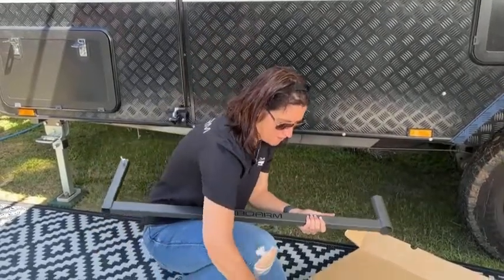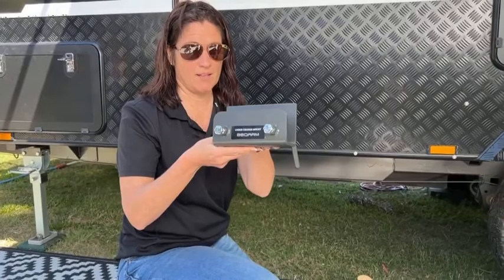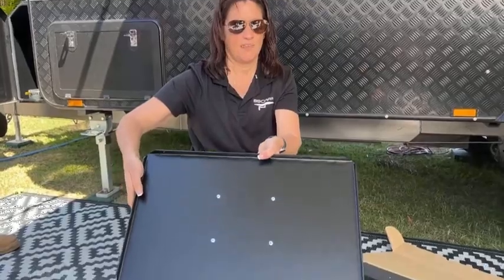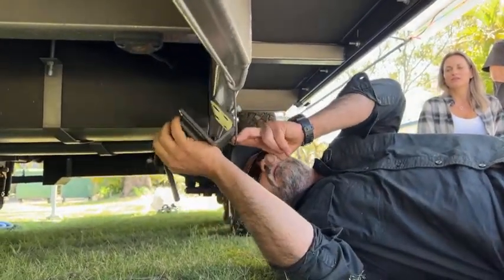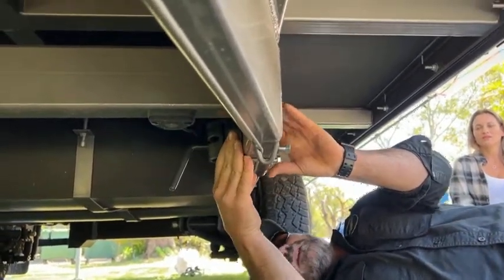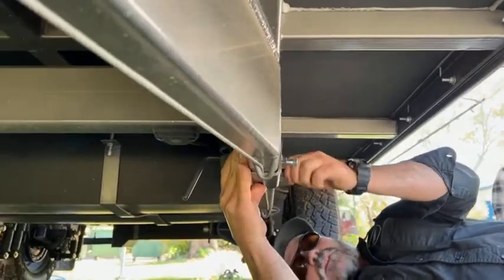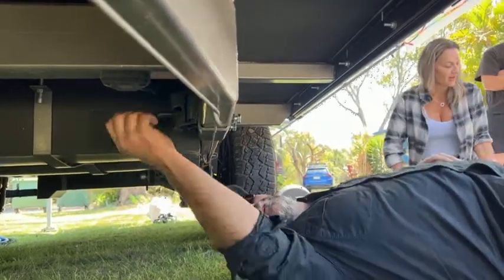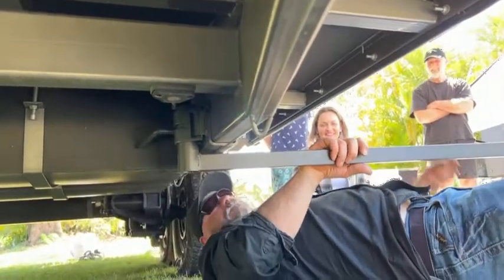UNDER CHASSIS MOUNTED - Installation Guide